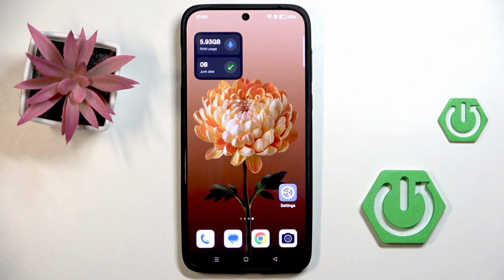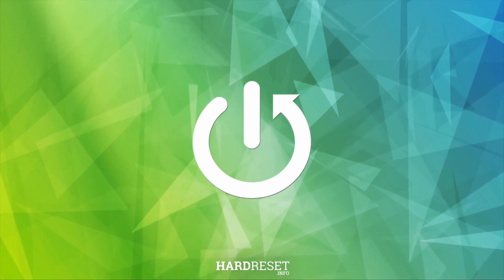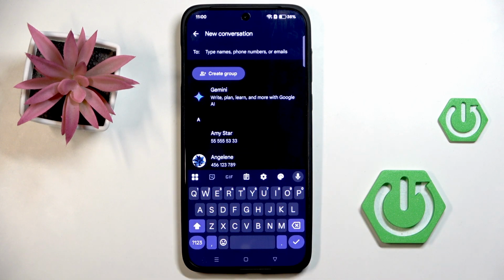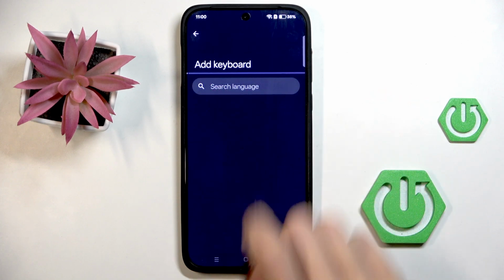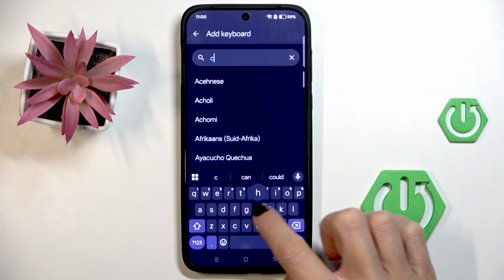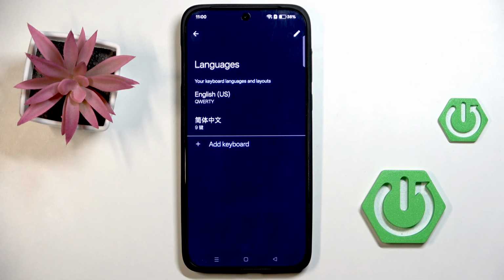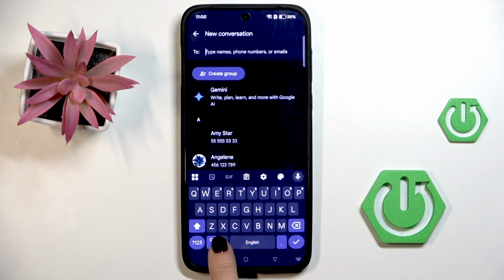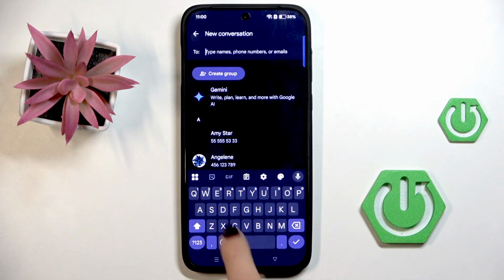OPPO Find X8s – How to Add Keyboard Language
If you want to type in different languages on your OPPO Find X8s, this video will show you how to add a new keyboard language quickly and easily. Learn how to open the keyboard settings, add your preferred language, and switch between multiple languages on your OPPO Find X8s. Whether you need to use another language for messaging, work, or personal use, this step-by-step guide will help you customize your keyboard to fit your needs. The process is simple and works for all OPPO Find X8s users who want to type in more than one language.

How to add a keyboard language on OPPO Find X8s?
How to switch keyboard languages on OPPO Find X8s?
Where are the keyboard language settings on OPPO Find X8s?

0:00 Introduction
0:05 Open new message and access keyboard
0:11 Go to keyboard settings
0:15 Add a new keyboard language
0:23 Search and select your preferred language
0:31 Choose keyboard layout and confirm
0:35 Switch or remove keyboard languages
0:51 Summary